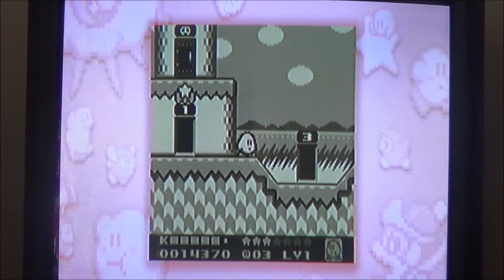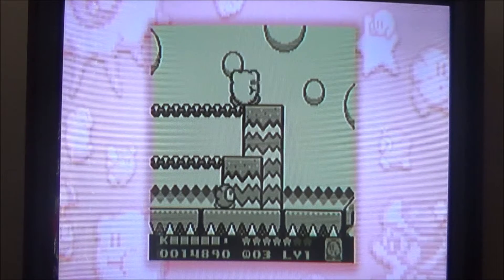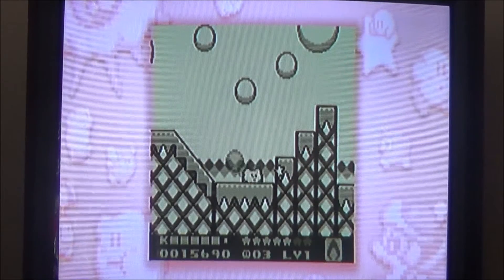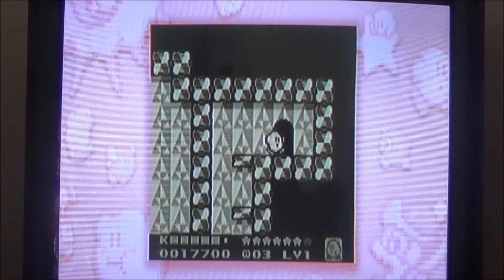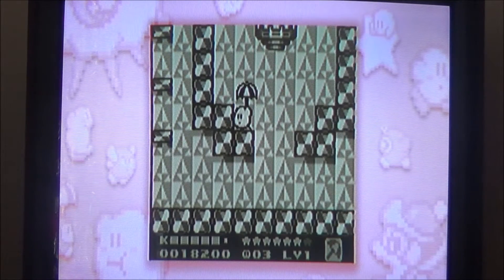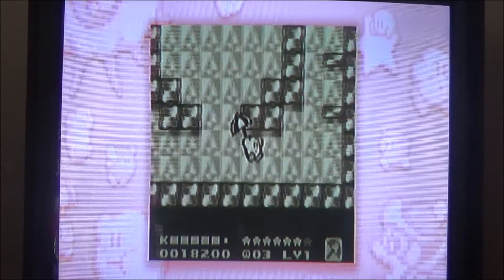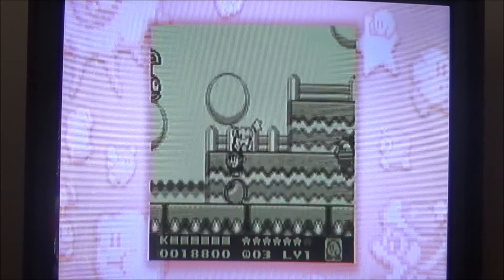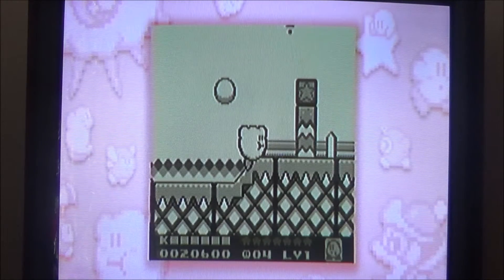[HD] Kirby's Dream Land 2 WKT - Part 3: Grass Land 3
A little channel update: I've gotten the annotations for the Kirby's Dream Land walkthrough all set up, so now all that remains for that walkthrough is to get thumbnails.

Annieways,

-Annie